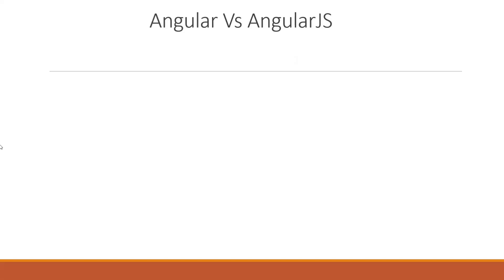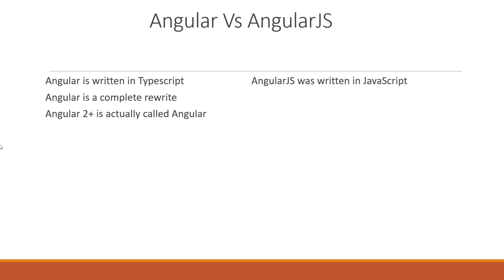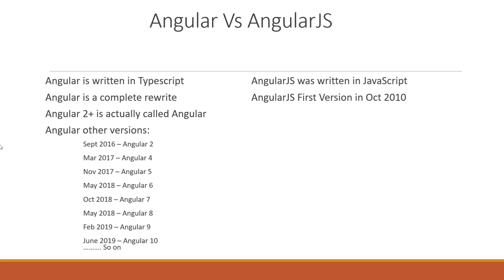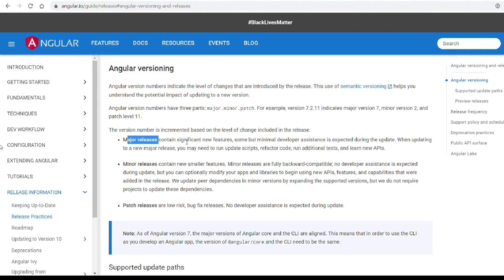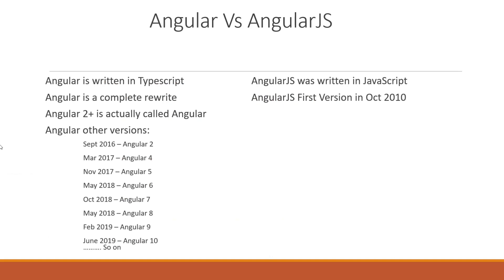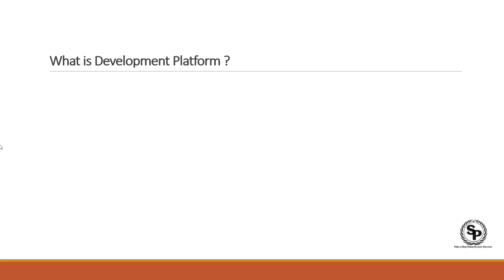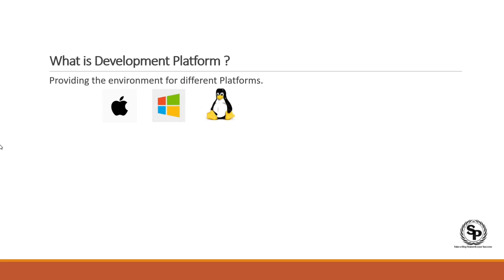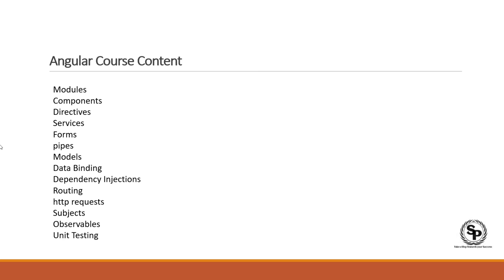Introduction to Angular ( Learn Angular from Basic to Advance)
Shripriti Online Educational classes Start a new course of Angular which are totally based for the industry standard.
This is beneficial not only for the developers but also for the students who wants to learn as a skill for working in the industry.
It will enable you to make dynamic, responsive and interactive web applications by mastering the concepts of Angular 9 from basics to advance.
Angular’s powerful cross-platform feature allows developers to build progressive web applications and native mobile applications.
In this we are going to cover from the basic to Advance level So please enjoy the learning from shripriti Educational Classes.
Angular is one of the most modern, performance-efficient and powerful frontend frameworks you can learn today. The powerful features and capabilities of Angular allow you to develop dynamic and responsive web applications. It is supported by Google and is built entirely in TypeScript. The ease with which Angular works with MVC components makes it a very popular technology. One of the best features of the Angular framework is that it is quite flexible when it comes to the usage of external libraries. With the high adoption of the Angular framework, performance management of the application is community-driven indirectly driving better job opportunities.
If you need notes then write on to the comment box